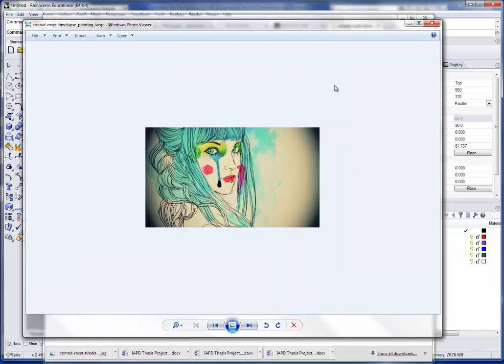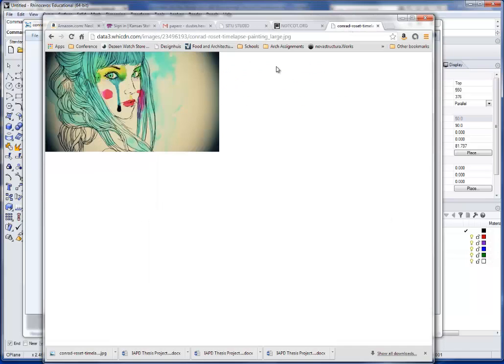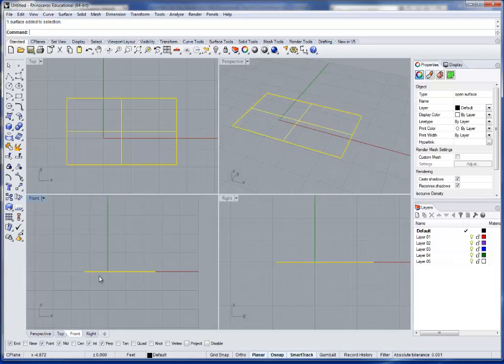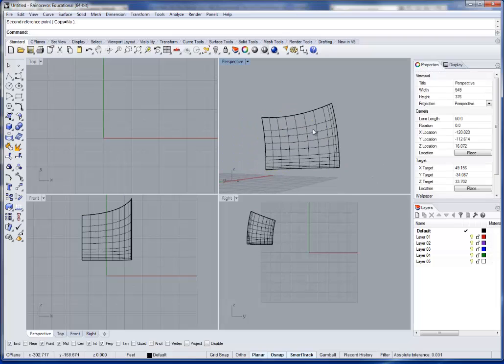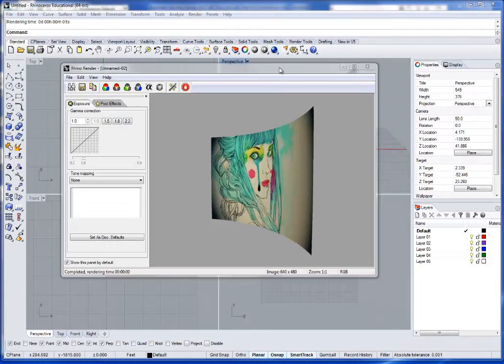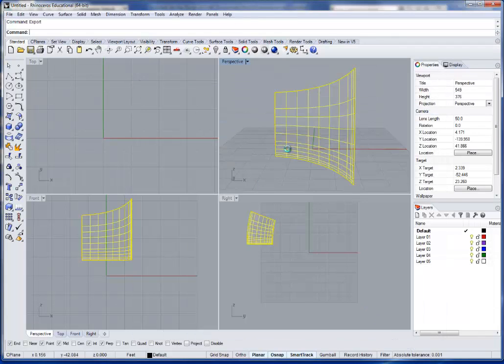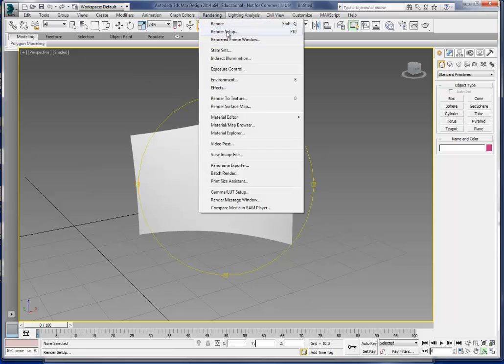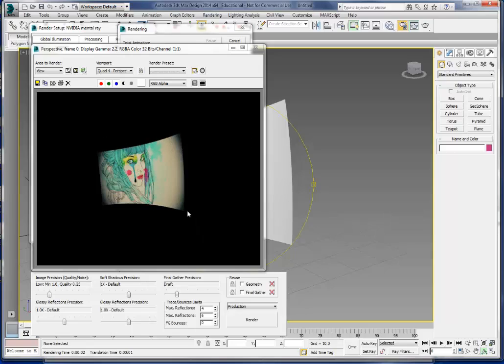ImageMapSimple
Covers doing simple image maps onto surface in Rhino via 3DS file and bringing them into 3DS Max for rendering.  Simulates image projection onto complex surfaces as well as simple poster or art on walls.  Credit to Conrad Roset for the image.